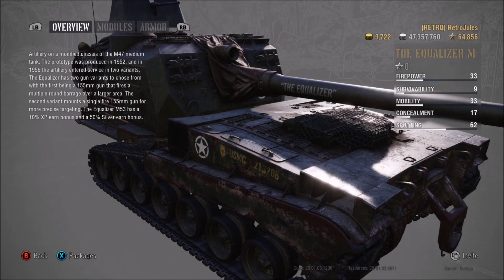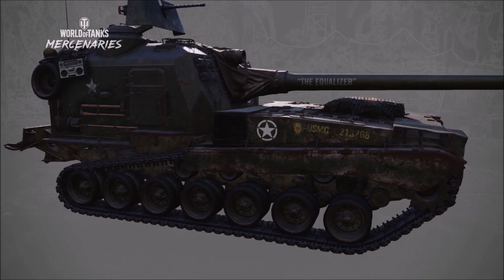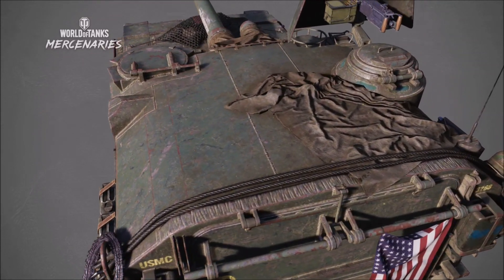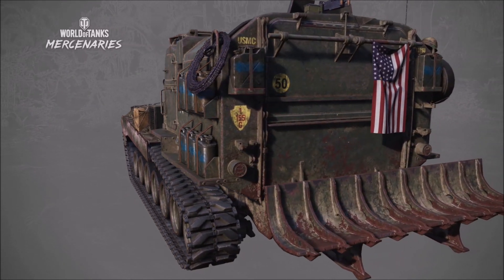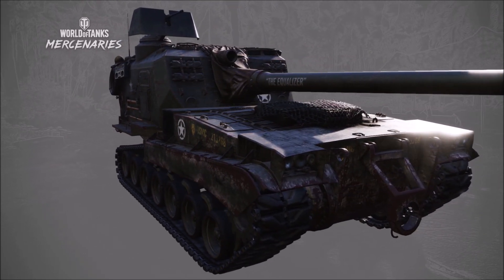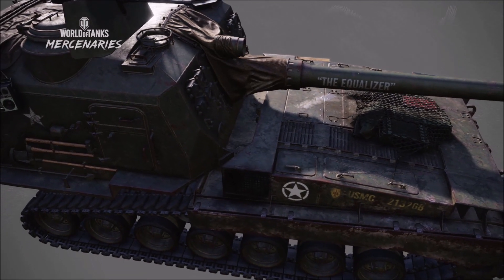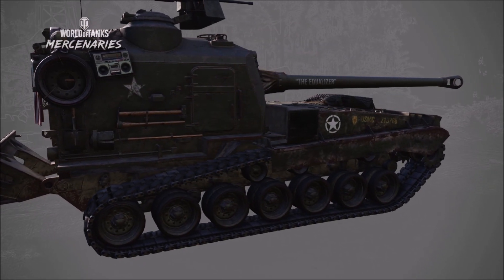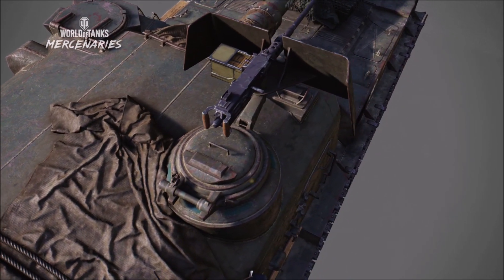M53 Equalizer Tier 8 premium ARTY - World of Tanks Console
Console Gaming
World of tanks
World of tanks Console

A new premium tank and it’s a red square (we all like the green ones) the tier 8 M53 Equalizer . While some of us would like wargamings focus to be on other things, we don’t always get what we want, when we want it. A reskin of an artillery piece and an interesting one. This is the first thing wargaming have done this year so far that shows a bit of initiative and actually changes a dynamic in the game. I quite enjoyed reading about this vehicle and thinking about the implications it could have ‘in game’. Without a doubt this will spark people’s interest and get people talking. I feel happy for the artillery players who can earn silver with their favourite vehicle type and for me this is a glimmer of hope that interesting things are coming from wargaming. And I can honestly say that I didn’t think that a reskinned artillery would grab my attention…….but it has!!

Xbox Club - RetroJules World of Tankers

Join the Xbox clan  - (RETRO)
Join the PS4   clan - (RETR0)